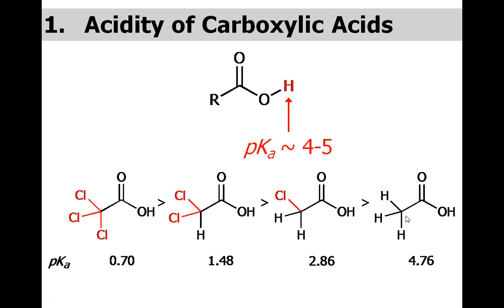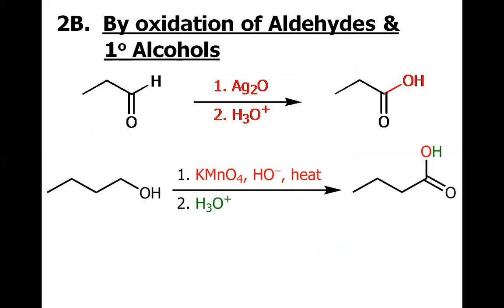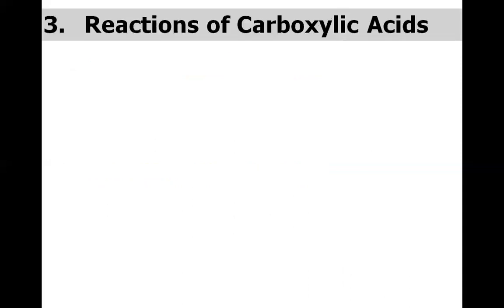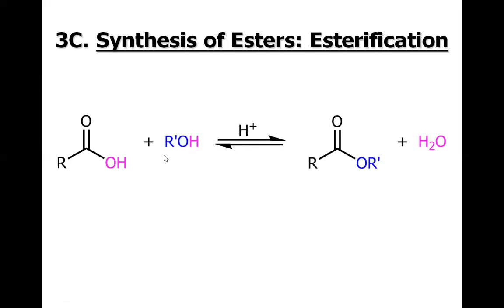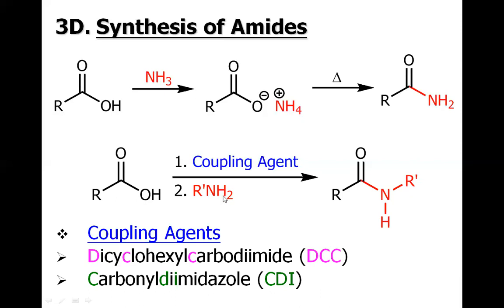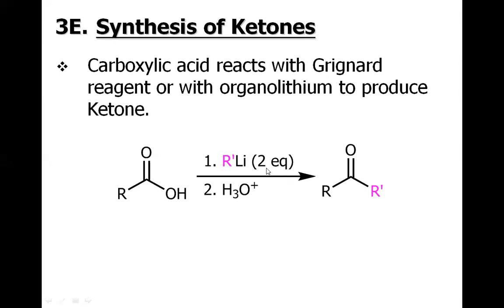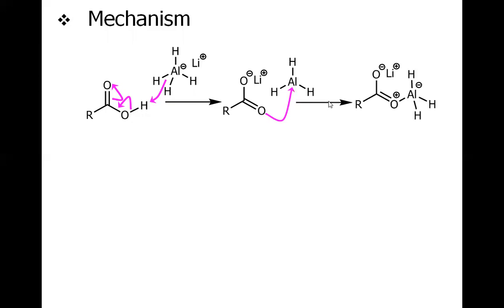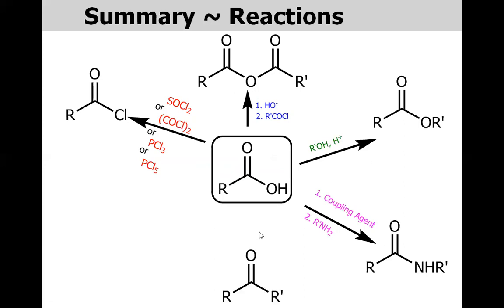Chemistry of Carboxylic Acids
This video discusses the acidity, synthesis, and reactions of carboxylic acids.